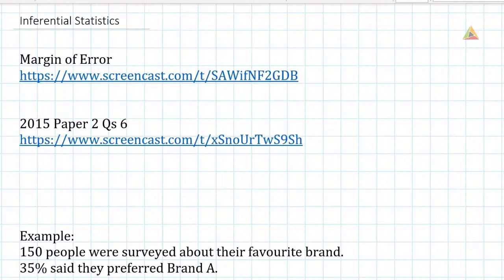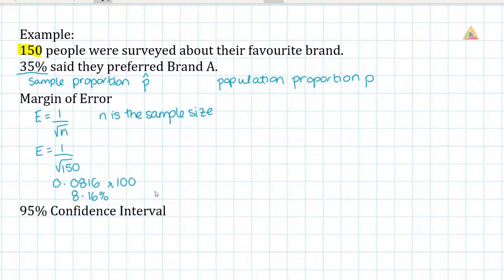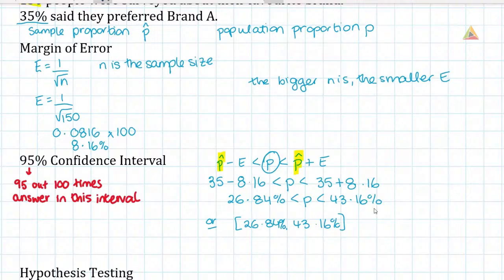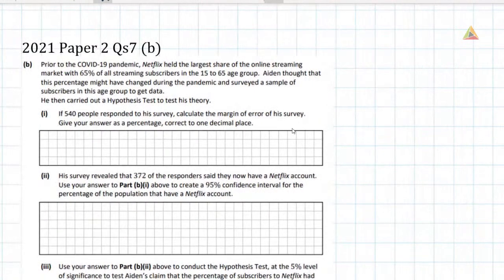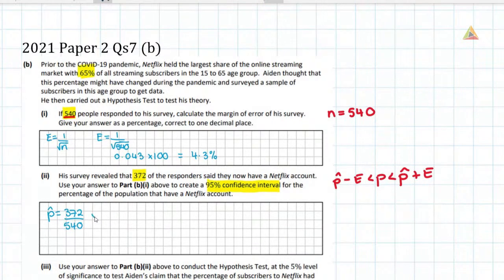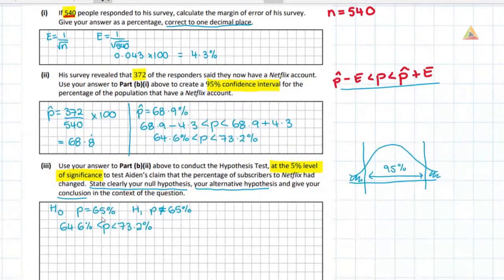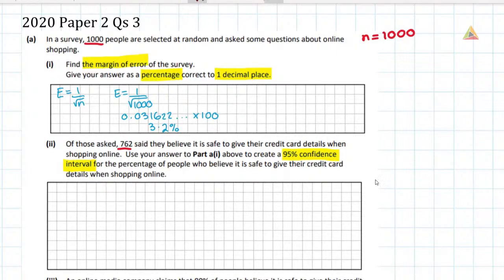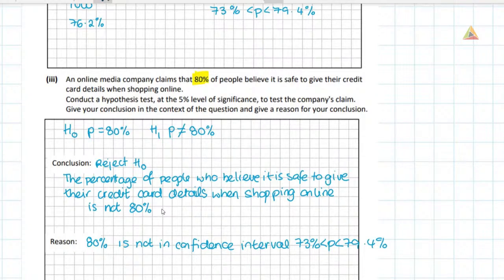LCO - Exam Countdown - Week 20 - Leaving Cert Ordinary Level